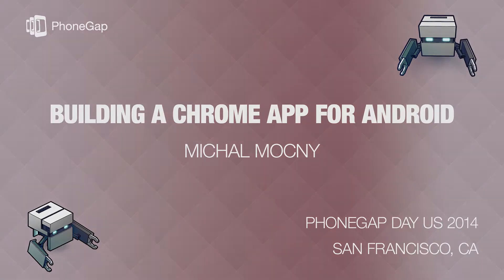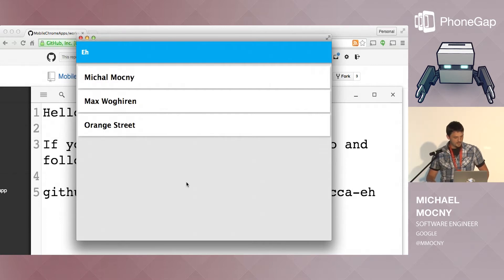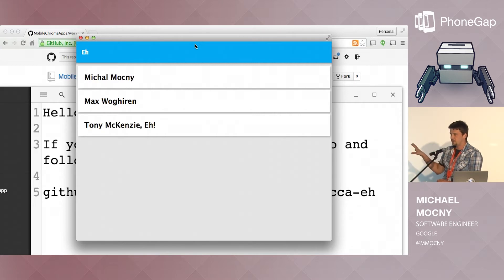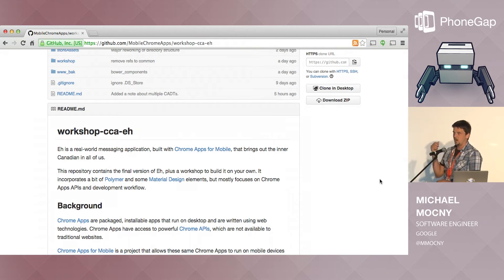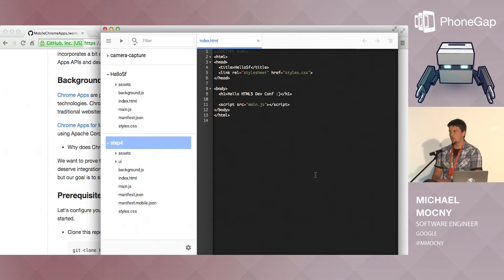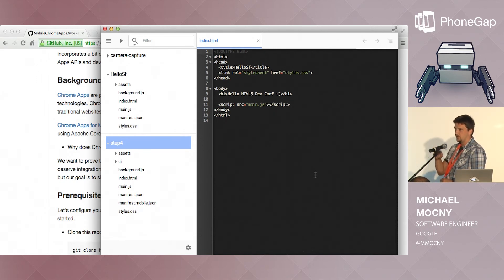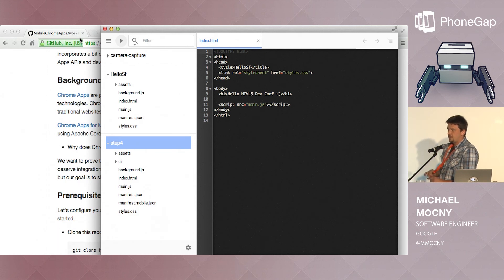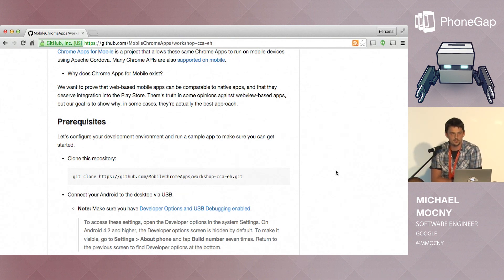Building a Chrome App for Android | PhoneGap Day US 2014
Building an application using the Chrome Apps for Mobile toolkit, and you'll learn to use Google Cloud Messaging, create Rich Notifications, login with device Identity, and add offline storage. We'll also go through how to build a wonderfully fluid user experience using the Polymer project and Material Design, and create everything using HTML5 and JavaScript.

Michael Mocny, Software Engineer, Google | @mmocny